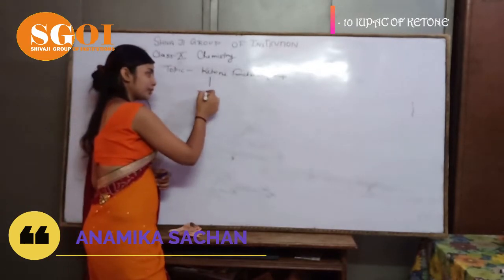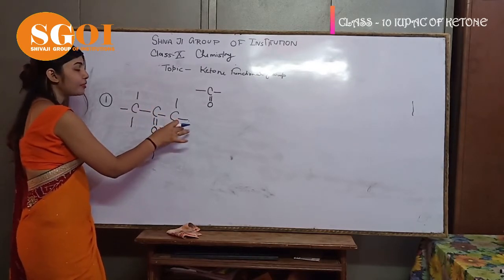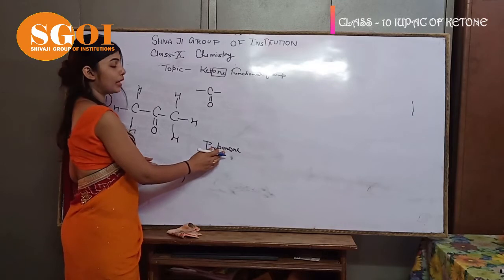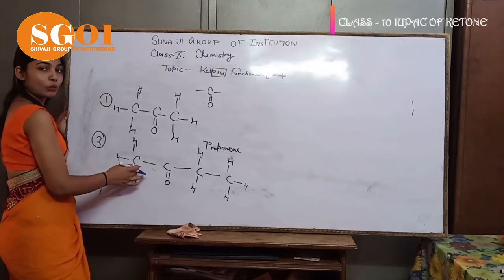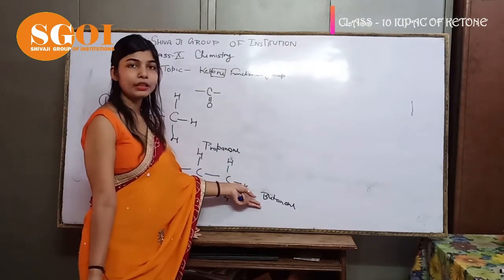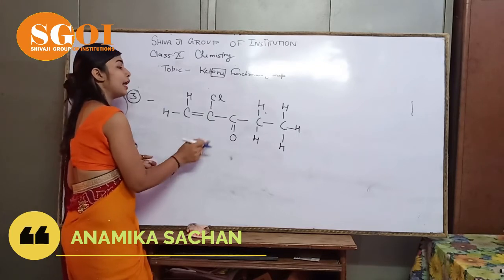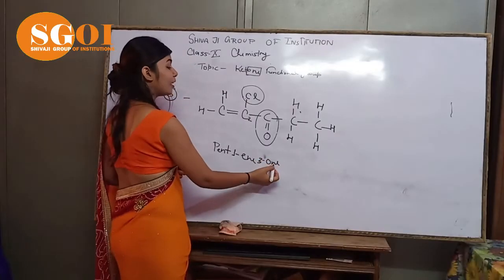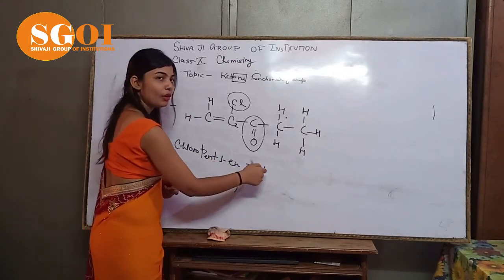SGOI: CLASS10 : ENGLISH: IUPAC OF KETONE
Description by Anamika Sachan